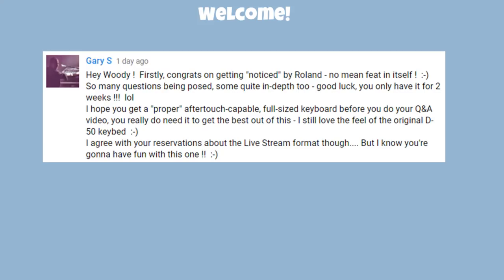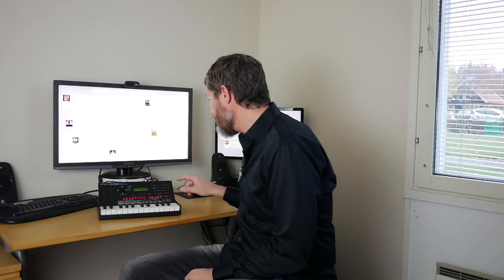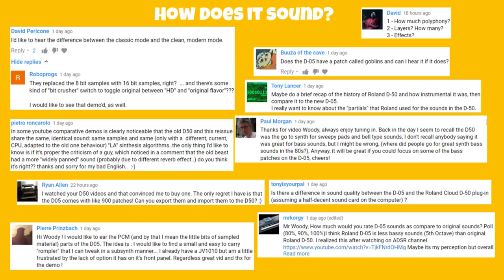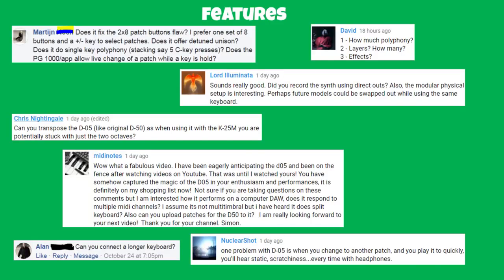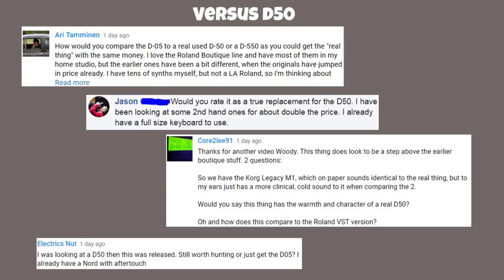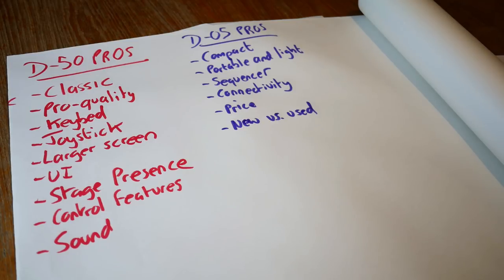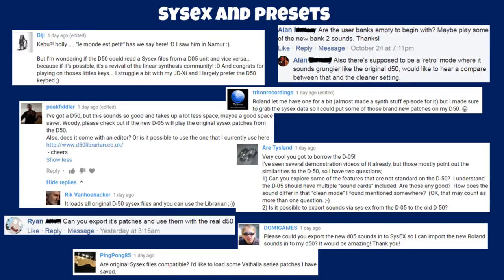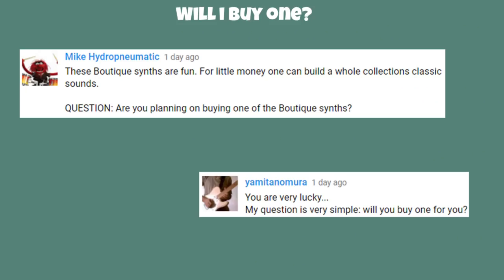Roland D-05 review | Your questions answered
Part 2 of the Roland D-05 review and one of my longest and most in-depth videos so buckle up!  Previously I invited you to send your questions and opinions which I will  share and attempt to answer in this video. We'll also check out the Roland K25m mini keyboard module.

I was inundated with questions which means we cannot cover them all today, however I am very grateful for all your contributions.  Thanks!

The Roland D05 Boutique module is the recreation of the Roland D-50 Linear Synthesizer from 1987, an iconic vintage synth that we have featured a lot on the channel.